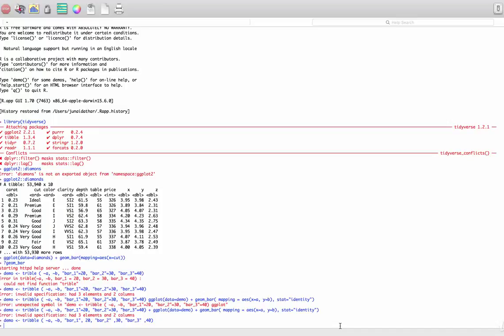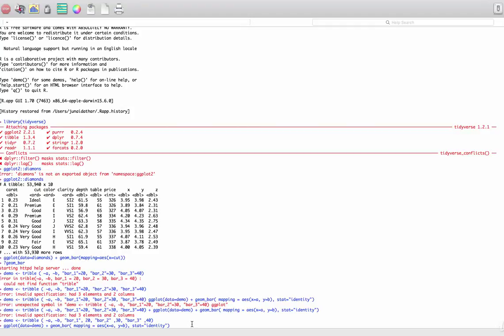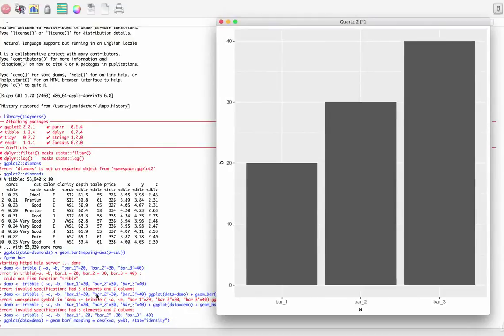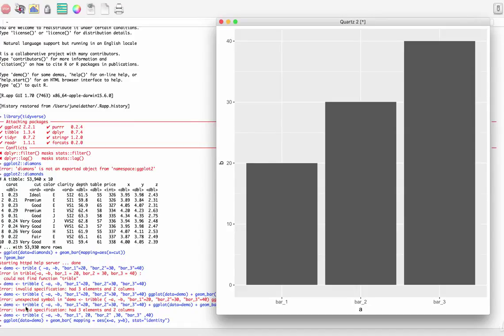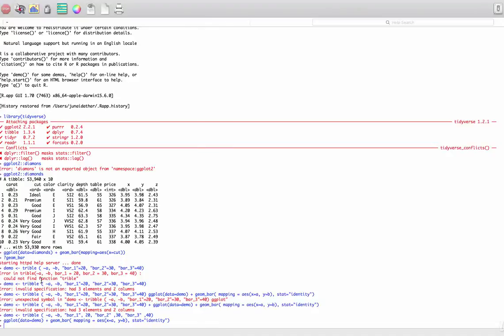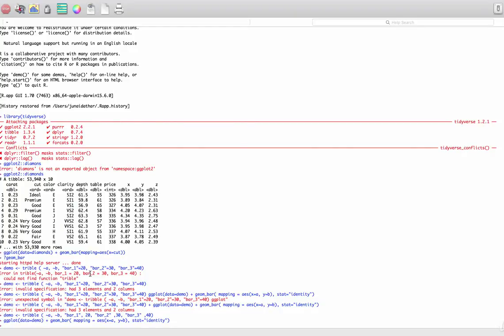7 Advanced Bar Charts with R Studio